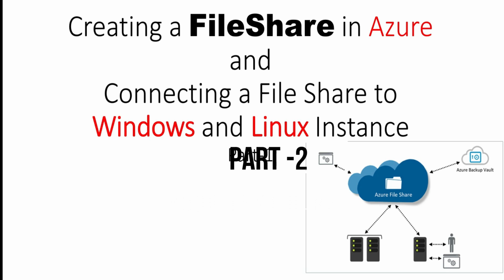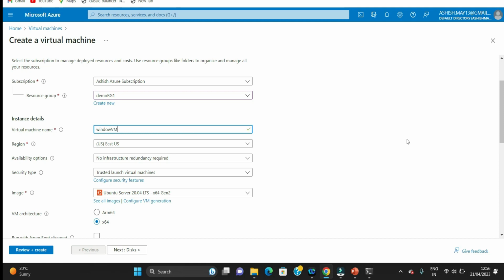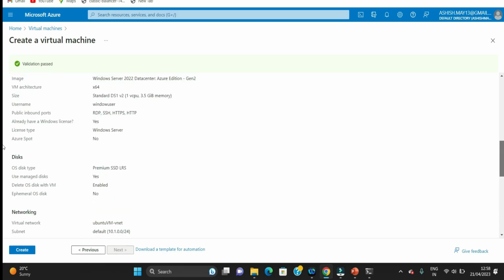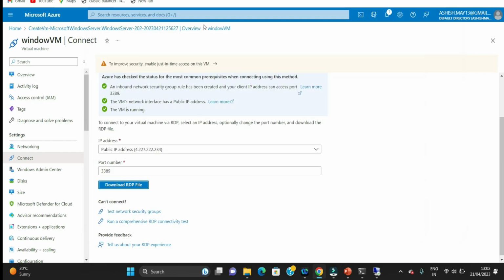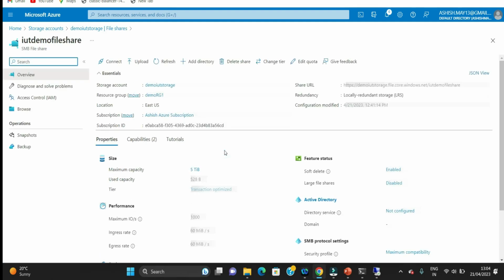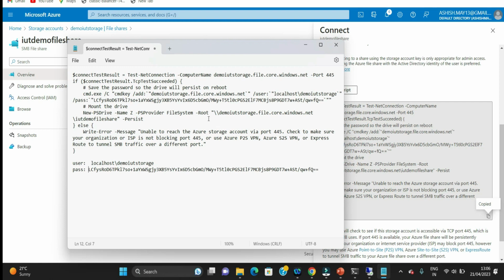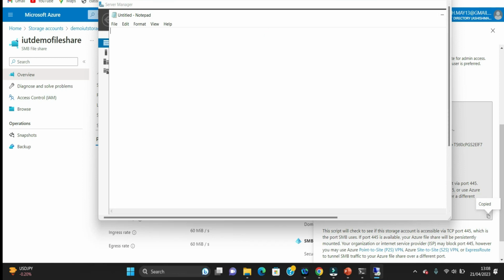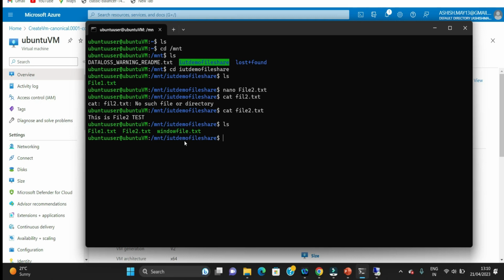Mounting Azure Fileshare to Window Instance - Part 2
This video explains who to create a Fileshare in Azure and then mount this fileshare to window instance.
In the first part of video the mounting of fileshare is shown with linuxinstance,
the link of first video is as follows